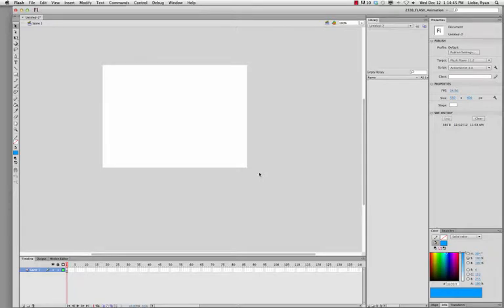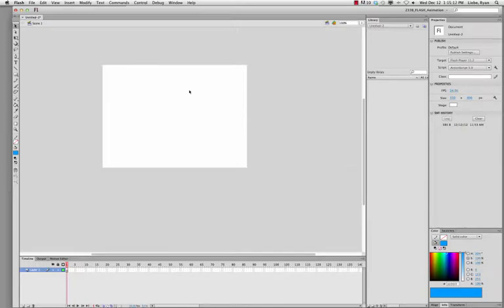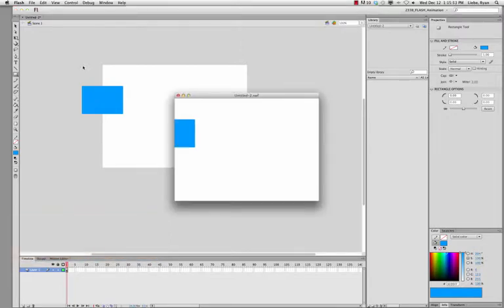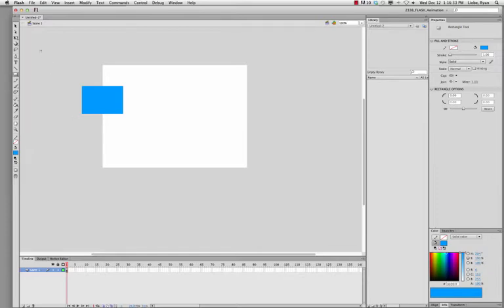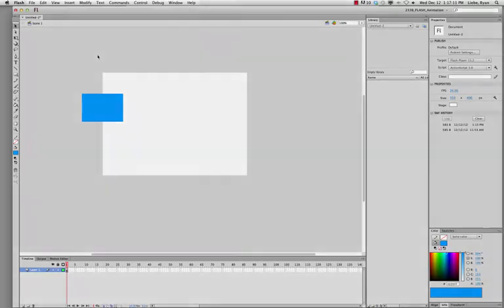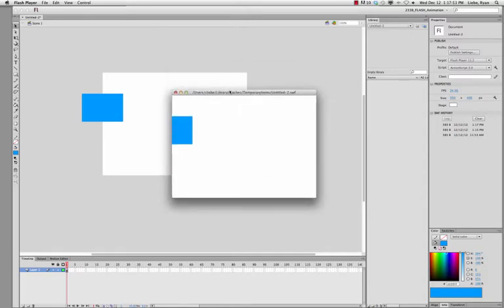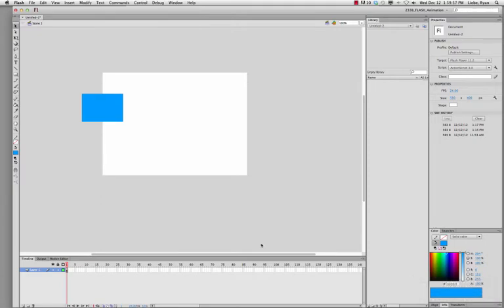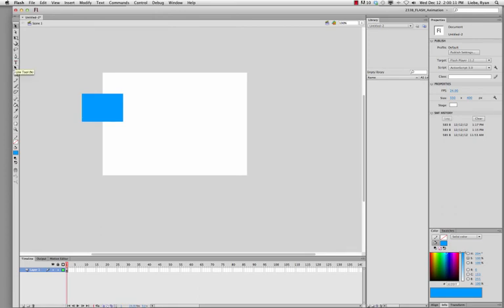Flash_Interface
This video is intended as an introduction to the Flash interface.